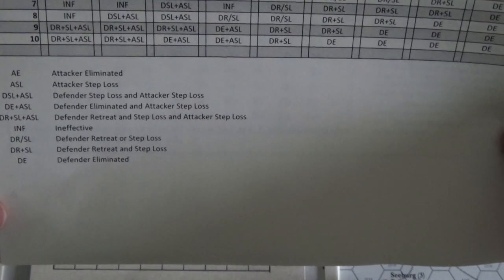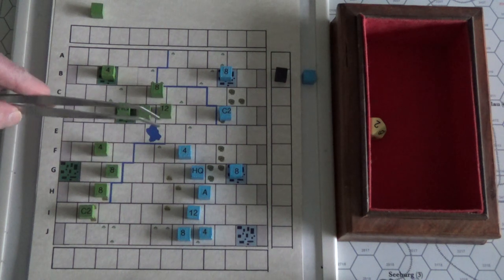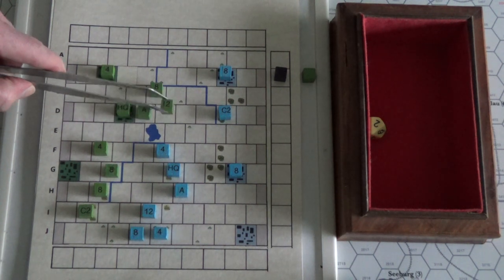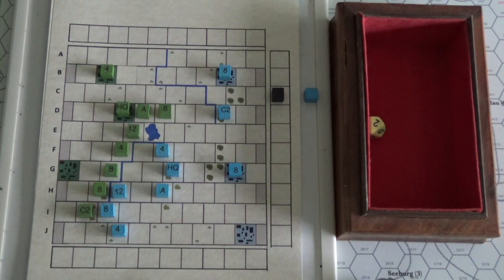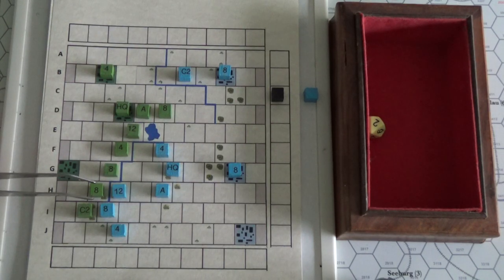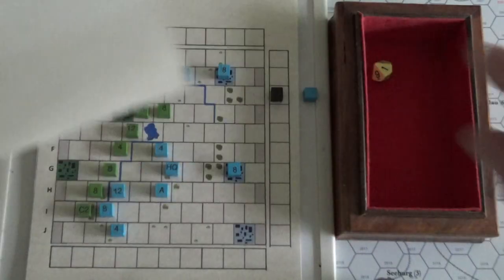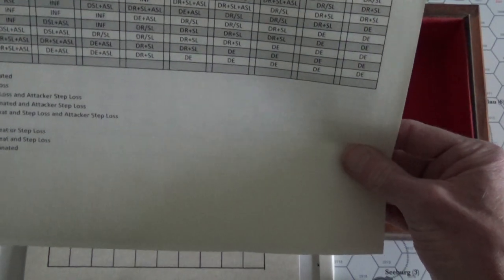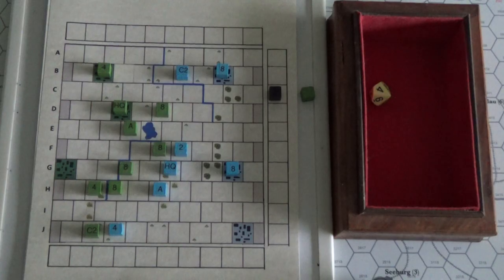Each Side Got To Do A Combat, With Some Surprising Results, At Least For Me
I forgot about the -1 Die Roll Modifier for the Green side, when their Elite Infantry Unit Attacked one of the Blue side's Reserve Units, that was Defending across Broken terrain.

The Result should have been, Defender Eliminated and Attacker Step Loss.

I corrected it, on the board.

Mind you, if the Blue side had waited for Artillery support, the Dir Roll Modifier would have been -1, as the Artillery would have given them +2 to their Die Roll.

The Result then, would have been Attacker Step Loss and not Attacker Eliminated.

Lesson learned, wait for Artillery :)

Things are looking so dire for the Blue side, I would be seriously asking the Terms For Peace.

These rules and/or CRT, need a fair amount of work, that is for sure.